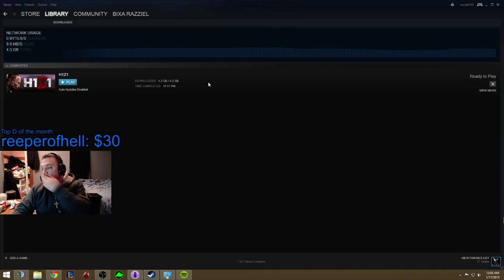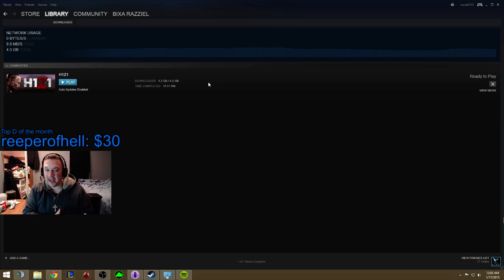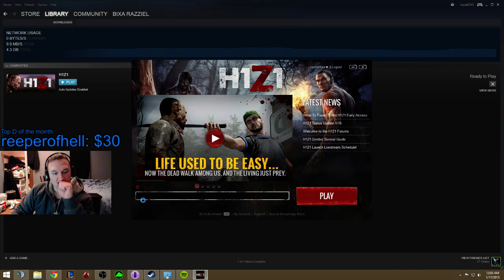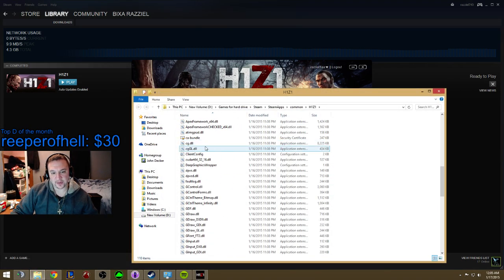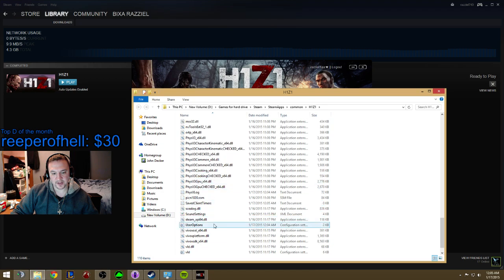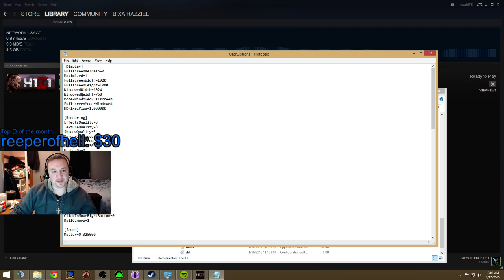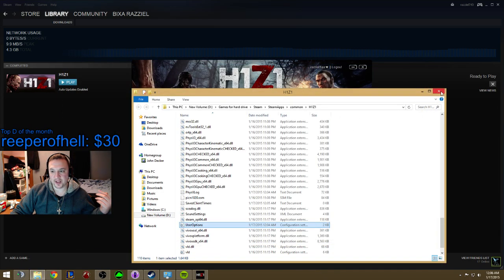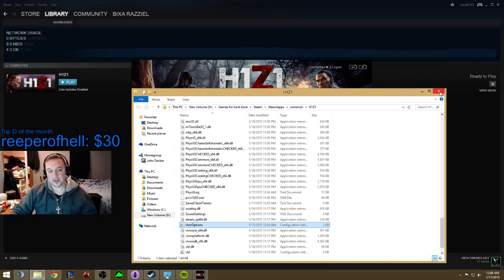How to stream H1Z1 using OBS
This is how to stream H1Z1 using obs in monitor capture -- Watch live